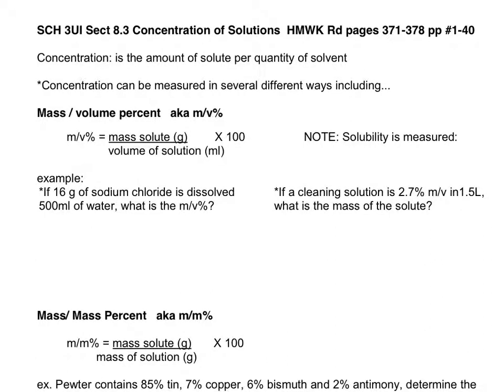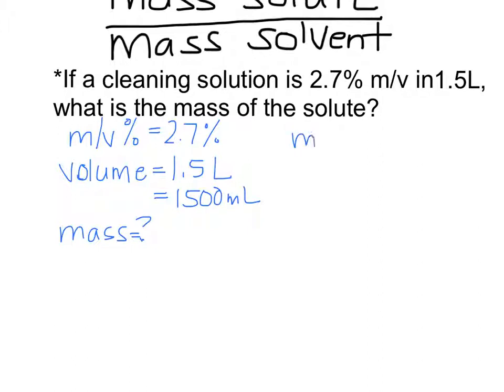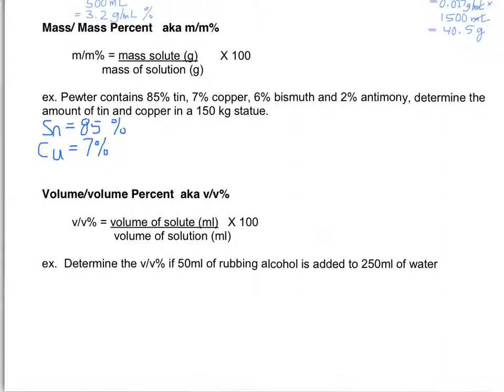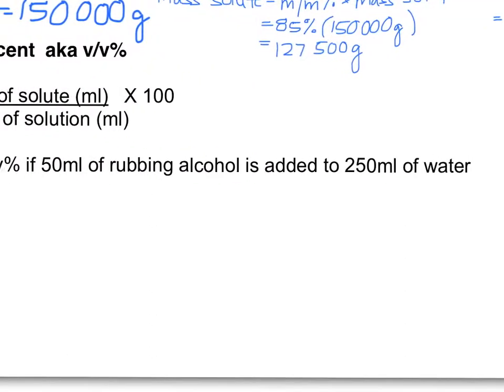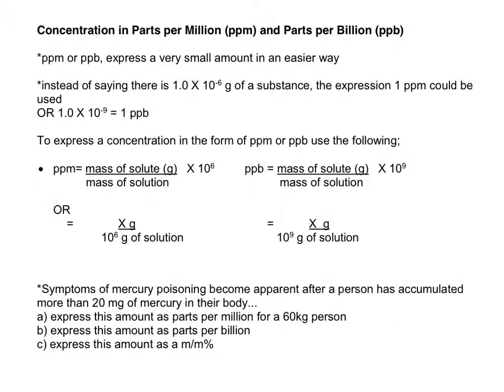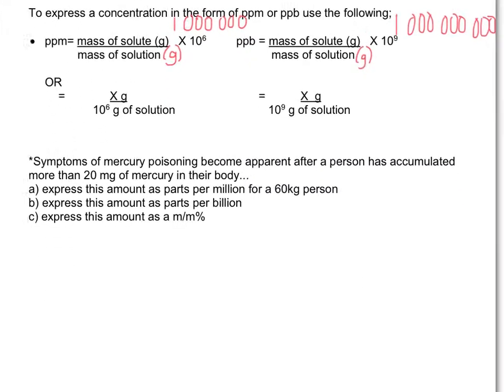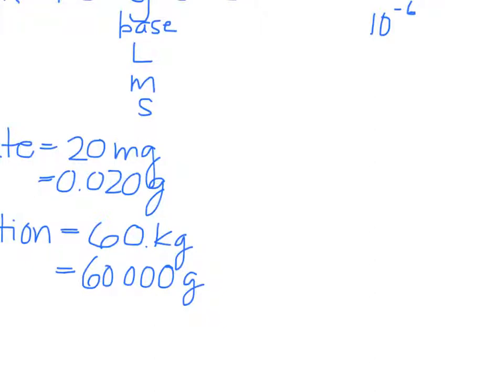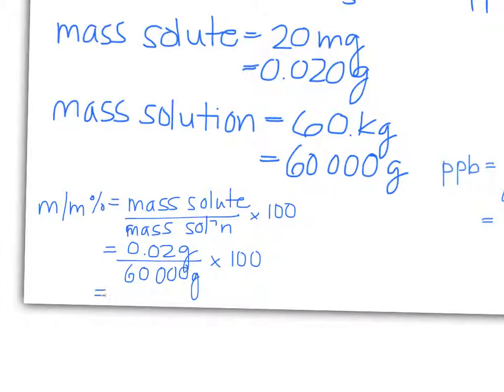8.3 concentration lesson